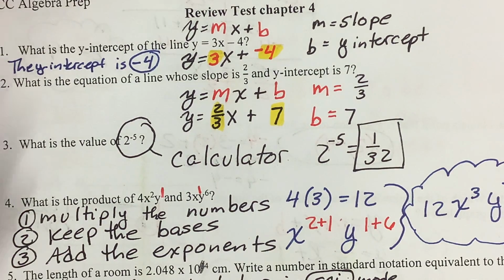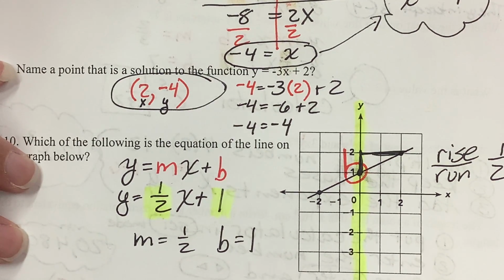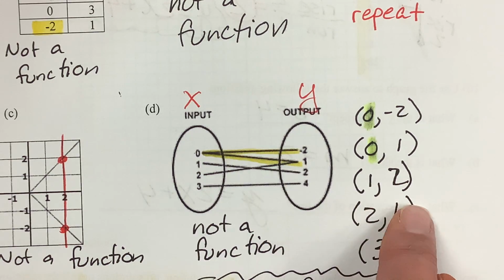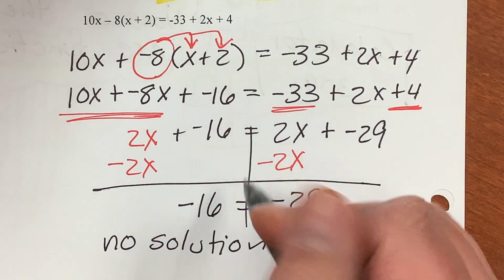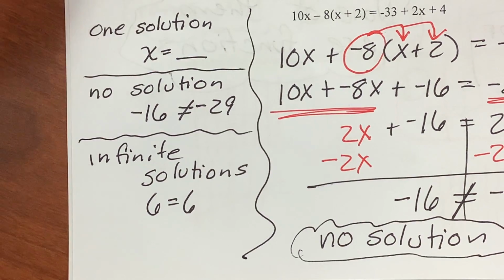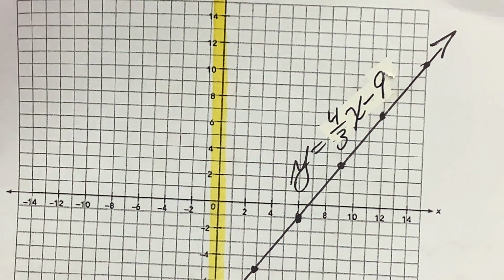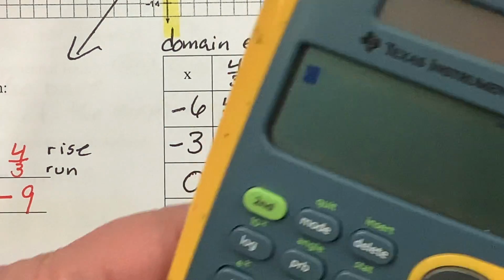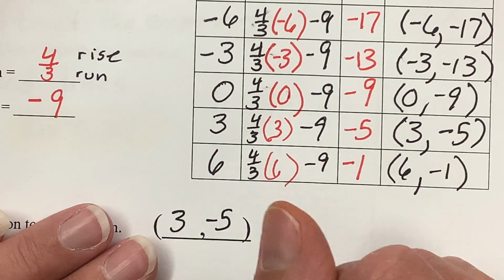Review for Chapter 4 Linear Functions TEST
Try the problems then watch the video to check your work!
Pause the video os needed.